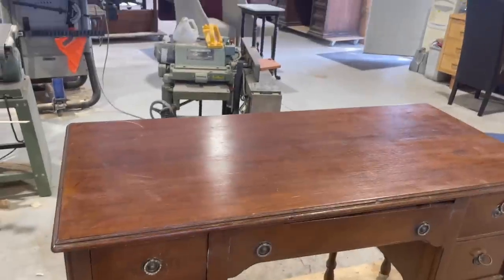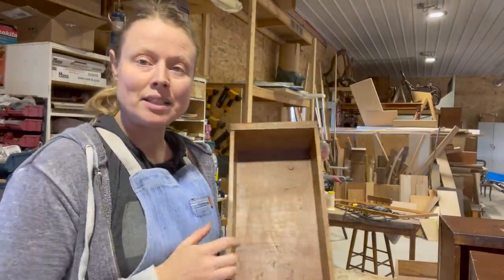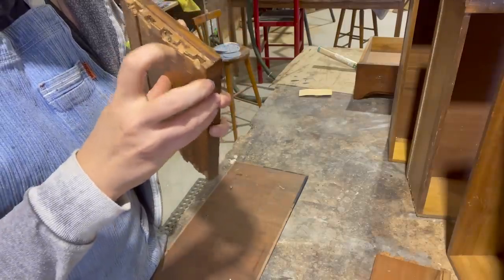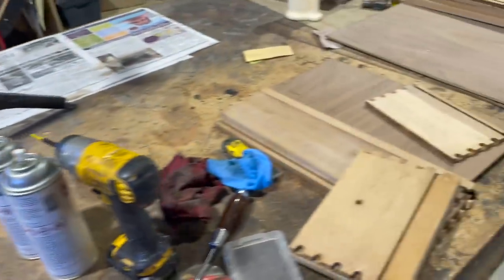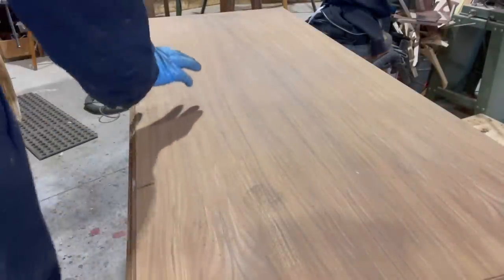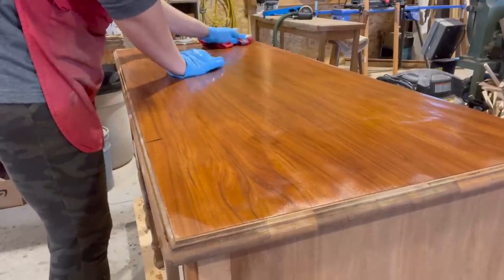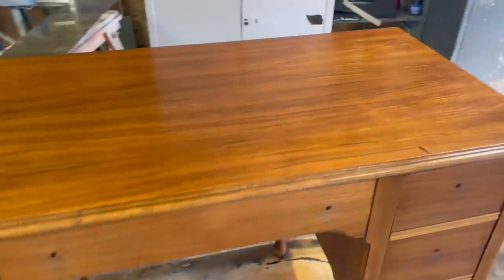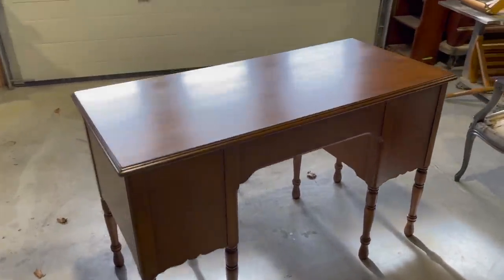I asked your mom and she said you can watch this video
This week Trena repairs, strips, and refinishes a simple yet elegant walnut desk.